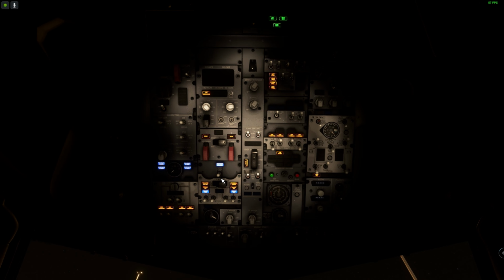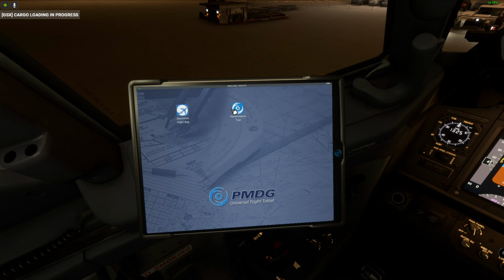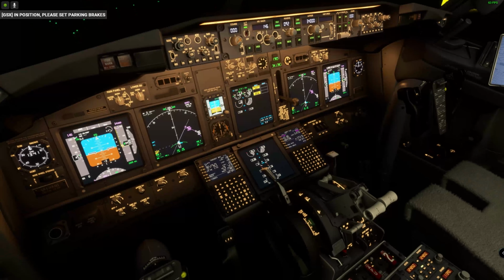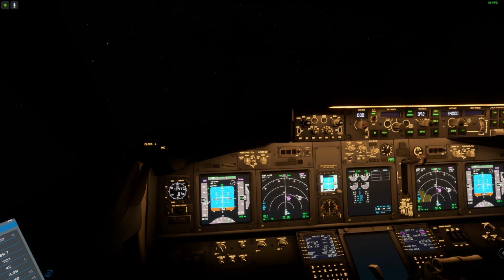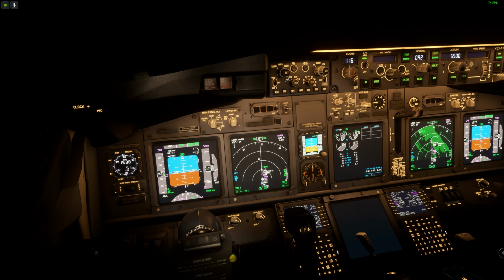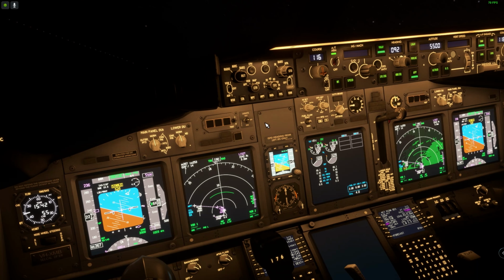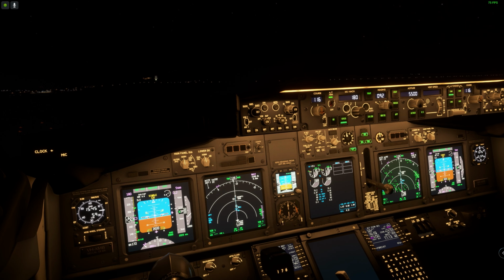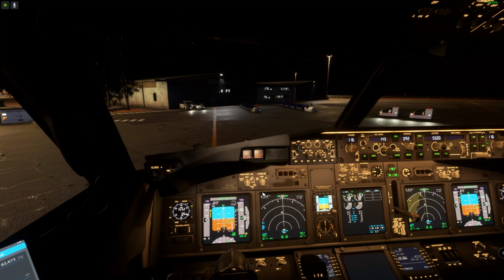Qantas Freight ops from Adelaide to Alice Springs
Take a look at my full flight in the Qnatas Freight 737-800, for this Route flight between Adelaide (YPAD) to Alice Springs (YBAS) Hope you enjoy the video!

In this flight we fly the beautiful PMDG 737-800BCF, the PMDG 737-800 is one of the best Payware medium haul Aircraft in MSFS 2020

Whether you're a beginner or an experienced pilot, this video will give you a taste of what it's like to fly in a commercial Plane in MSFS. In this flight, you'll fly over beautiful landscapes and experience the fun of jumping between cities

I really hope you enjoyed this video and if you did then please don't forget to Like and Subscribe, and if you really like this video the you should check out my channel page and you maybe find more videos you might like, because I really wanna get to 1000 subscribers before the year end so that I can start to monetize my videos, and invest more into my videos.

Check out the PMDG 737-800 at Pmdg or MSFS marketplace ore at their website, for 74.95 USD

And you could maybe check out my discord to submit flight ideas.

but I hope you like all of my content and please comment on my videos if there was something I did wrong call me out in the comments.